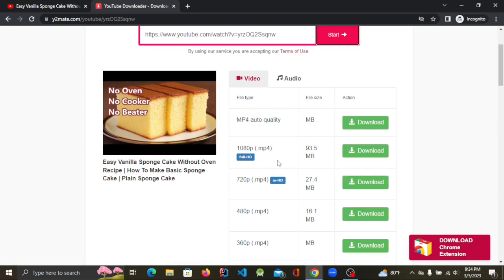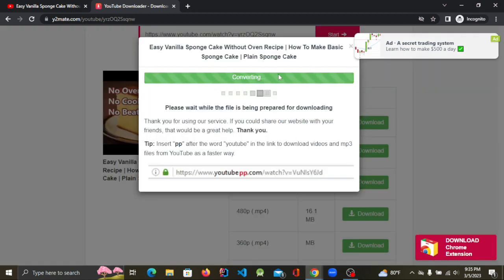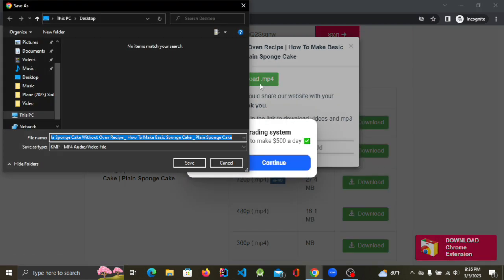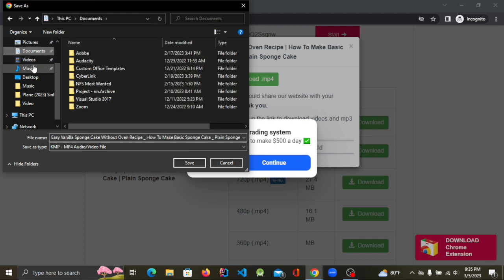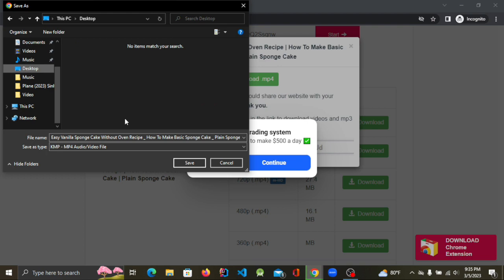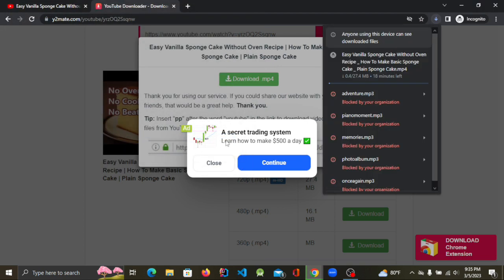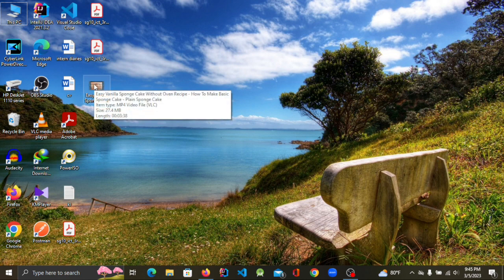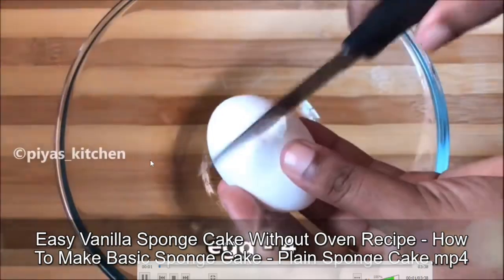How to Download YOUTUBE Videos Without ANY Software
Hello everyone, welcome to the new video from the tech fawn channel. Today I briefly show you how to download YouTube videos.
• First you need to go to YouTube.com
• And then search your video, which you need to download, here I search for how to make a cake.
• And then choose your video, here I choose the first video for download.
• After loading the video, Now I open another tab, then you should go to y2mate.com.
• You can see this kind of website.
• After loading to that site, you should go to your video, and copy the video click.
• After copied, you can paste it here.
• Then it shows various qualities to download this video, choose the quality and then click download.
• Then again click download. If you getting advertisements, please close all those ads.
• After successfully downloading, you can play that video like this.